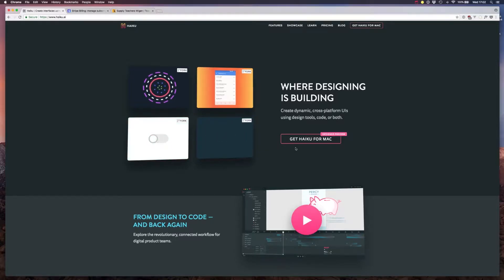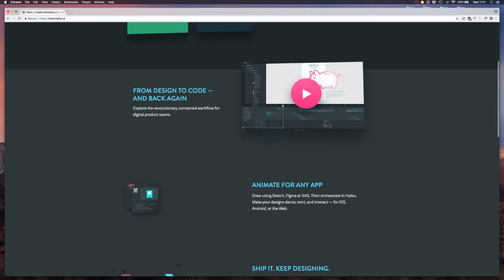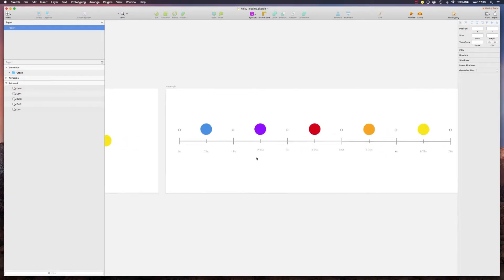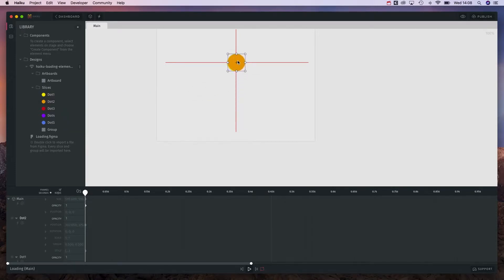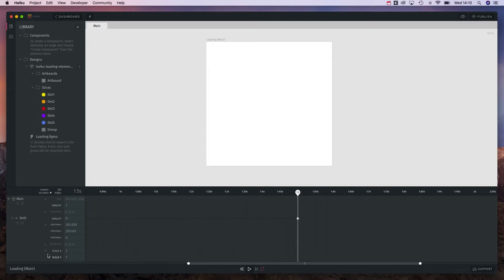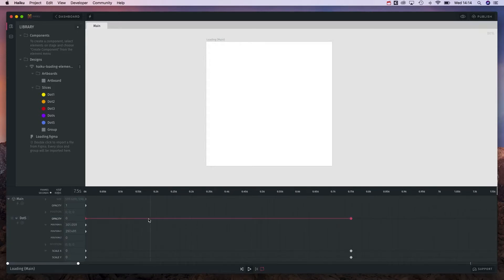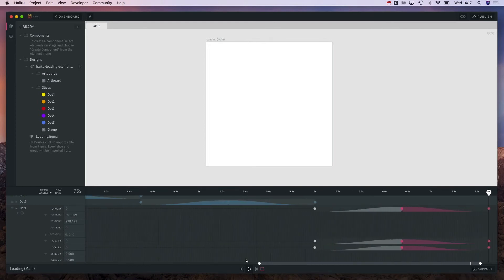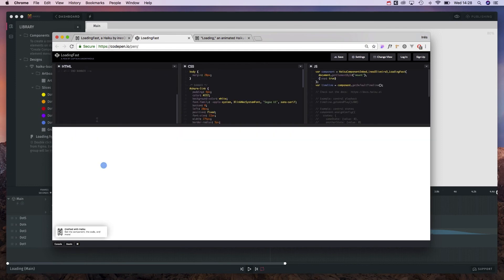Animate using Sketch and Haiku | Tutorial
We investigate how to create animations with Sketch and Haiku which we can export.

for more pro episodes on frontend, design and more.

► Watch the full series on how to design with Sketch